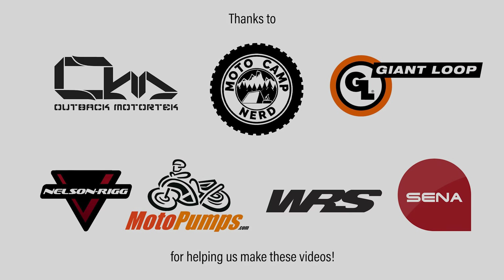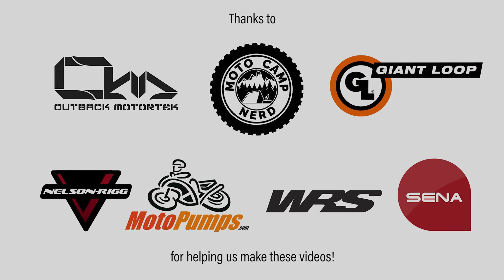Moto Pumps Bar Risers - Jason raises the bar again!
We create fun and informative videos about motorcycles, photography, and adventure!

Three amigos or three stooges?  It’s a fine line.  :-)  We are three pro photographers with a passion for motorcycling, photography, and adventure.  "Have camera, will travel!"  Bonded by our friendship, we enjoy the company of strangers.  Driven by our curiosity, we seek out new cultures.  Enslaved by our taste buds, we sniff out local cuisine.  Distracted by cool "toys", we review new tech.  Join us!

IN THIS VIDEO:
* MotoPumps

FEATURED PRODUCT:
MotoPumps Handlebar Risers for Norden 901